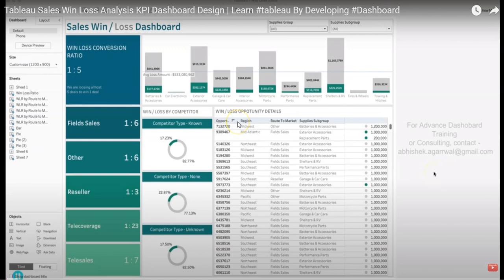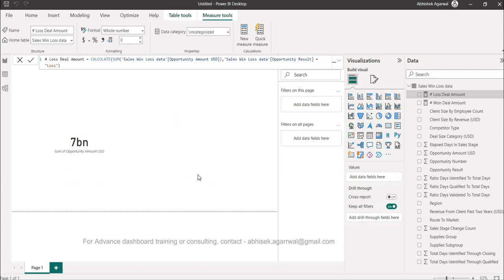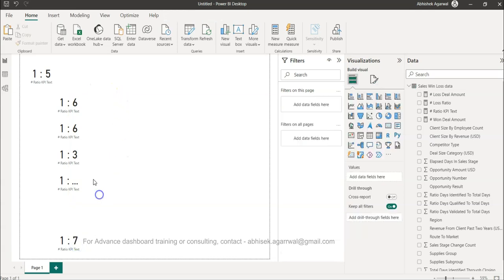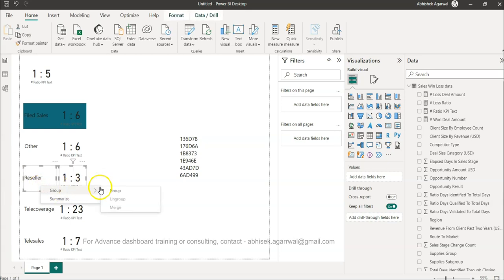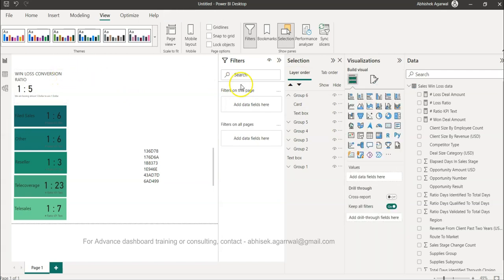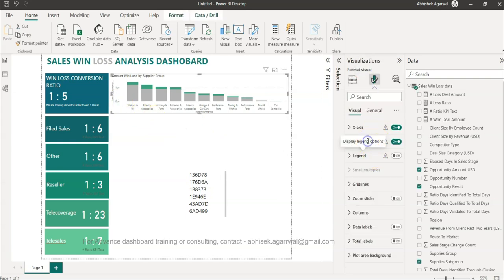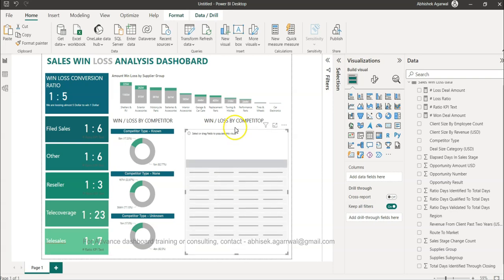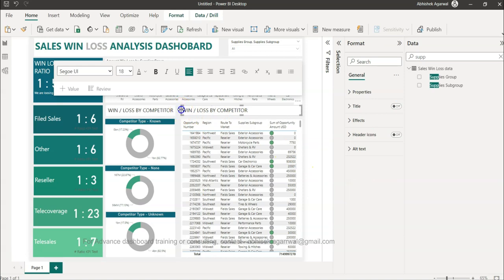Power BI Dashboard Project for Sales Business | Build Step by Step KPI Dashboard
Power BI Tutorial for beginners on how to create a dashboard within power bi for sales win loss analysis business to visualize business related KPIs and visualizations. I am covering a lot of key dashboard design and development techniques in this tutorial so hope you'll enjoy creating this dashboard.

Color codes used in the dashboard - 136D78
176D6A
1B8373
1E946E
43AD7D
6AD499